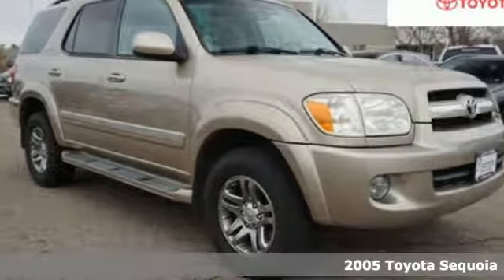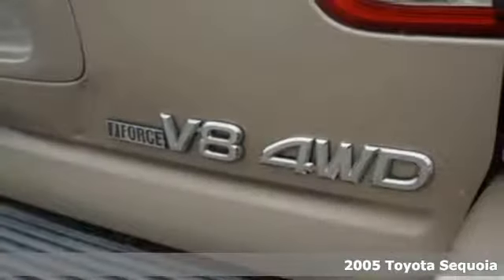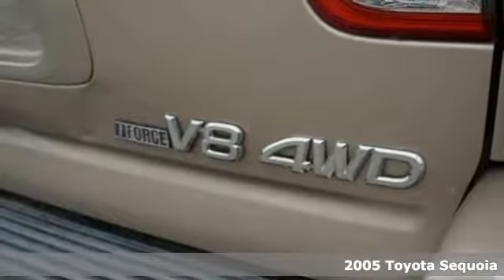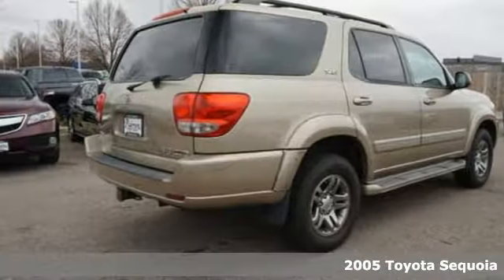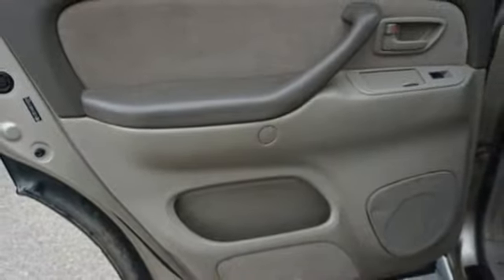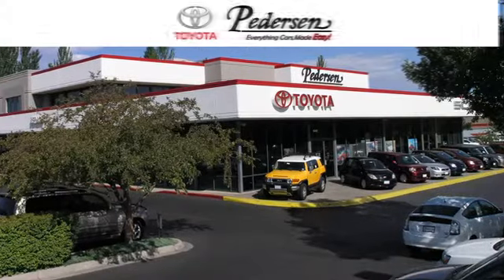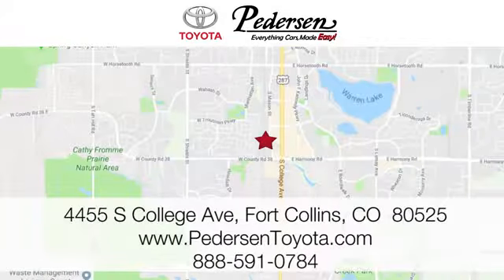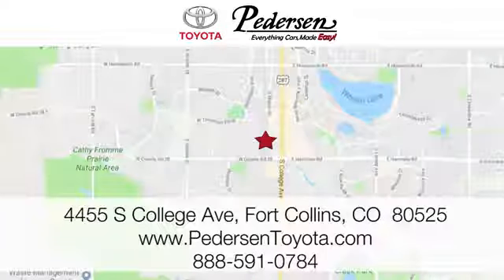Used 2005 Toyota Sequoia Fort Collins Loveland, CO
Year: 2005
Make: Toyota
Model: Sequoia
Trim: SR5
Engine: 8 Cyl. 4.7L
Transmission: Automatic
Color: Desert Sand Mica
Interior: Taupe
Mileage: 237224
Stock #: K34301
VIN: 5TDBT44A85S248589
Recent Arrival!5-Speed Automatic with Overdrive, 4WD.

Address:
4455 S. College Ave